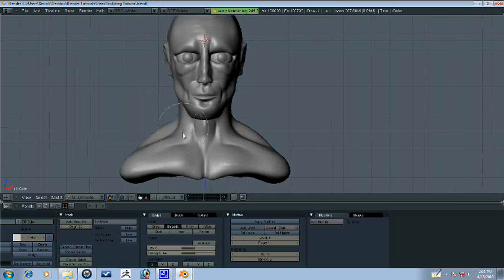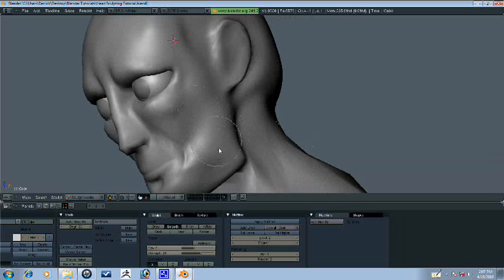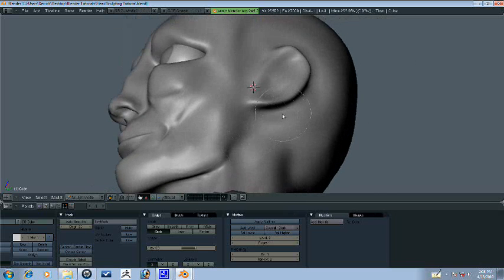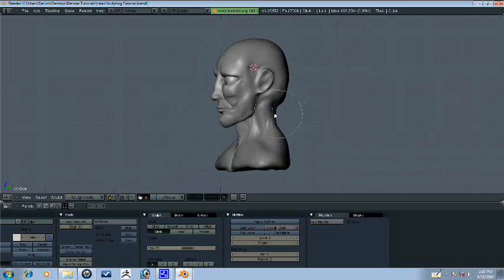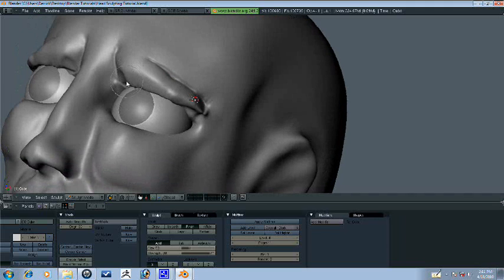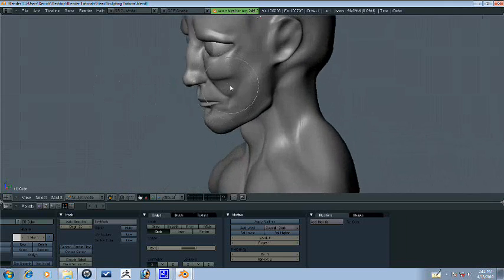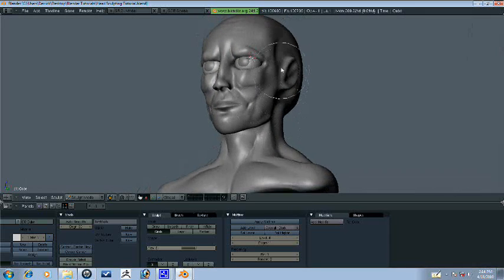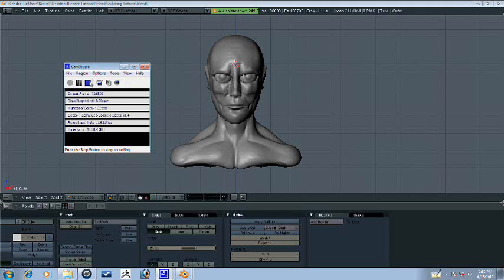Blender Tutorial - Head Sculpting Part 8/9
This the eighth of nine parts on sculpting a head in blender.